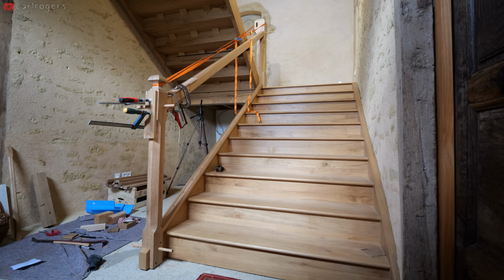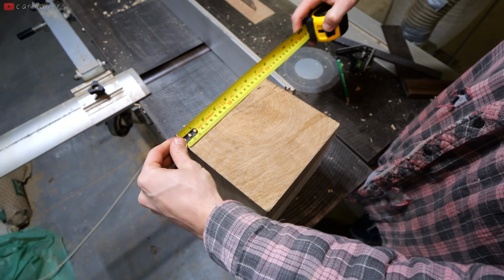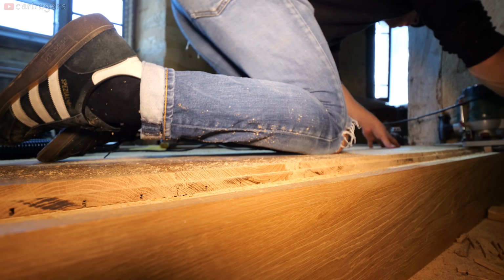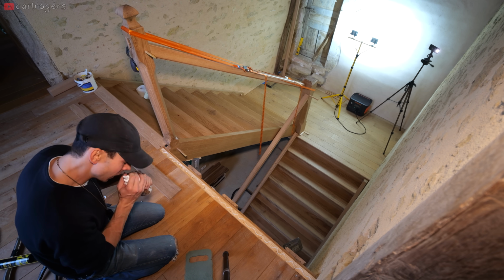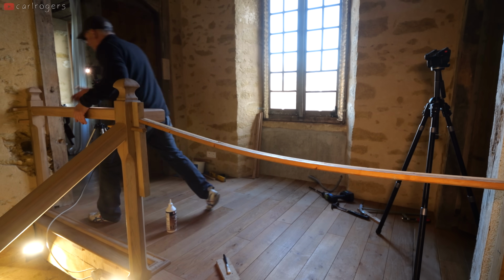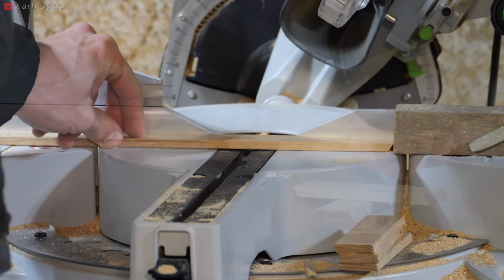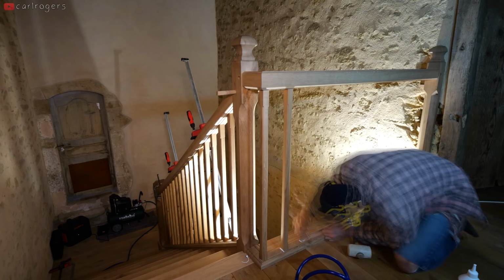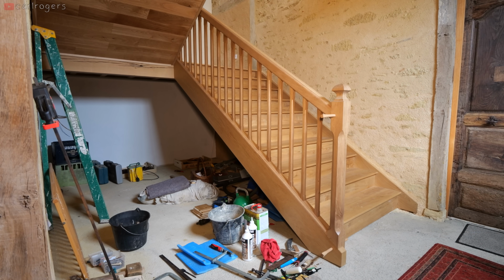#6 EVEREST OF CARPENTRY | Building a Staircase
Jackery will be launching 2 NEW products at the CES show in America 5th-8th January.
Jackery Amazon Store
Jackery Explorer 2000 Pro Portable Power Station
Jackery Solar Generator 2000 Pro 400W